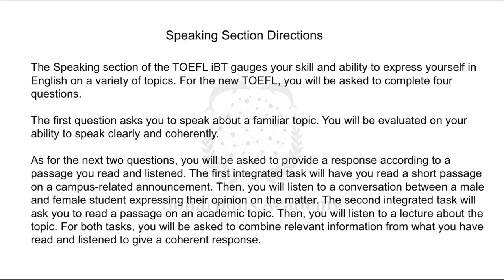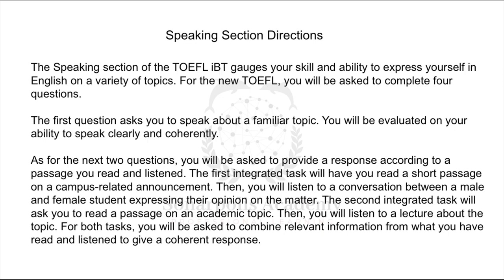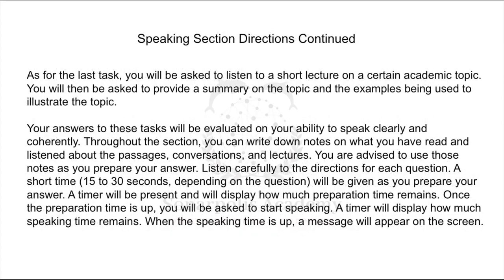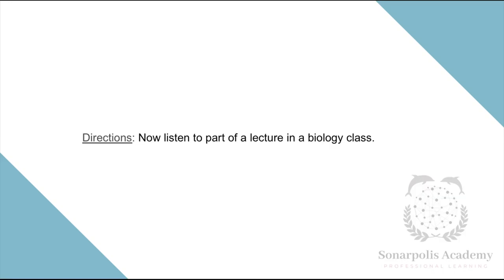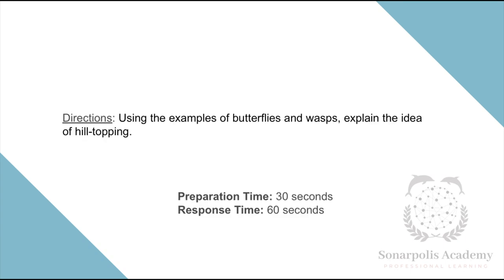7 TOEFL Speaking Practice Test #2 2020 NEW FORMAT with Topics from Actual Tests 1